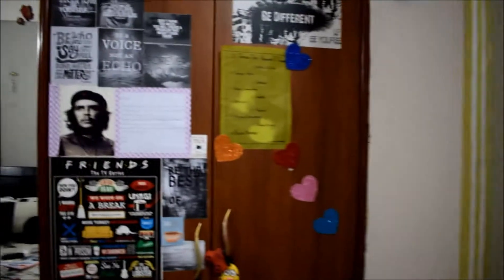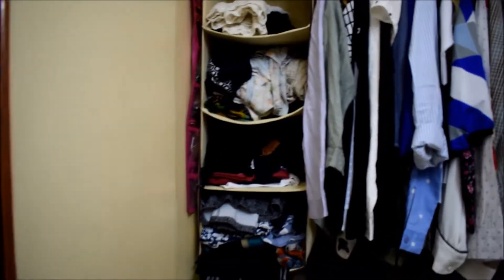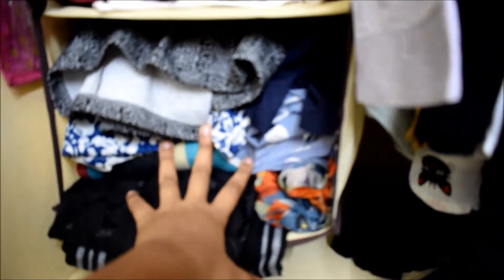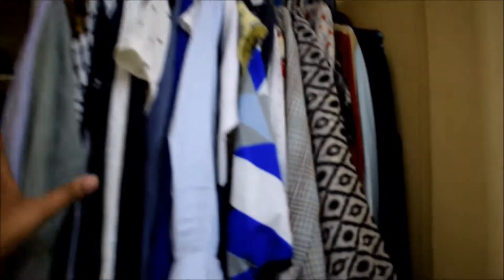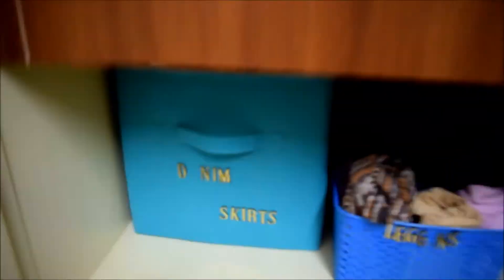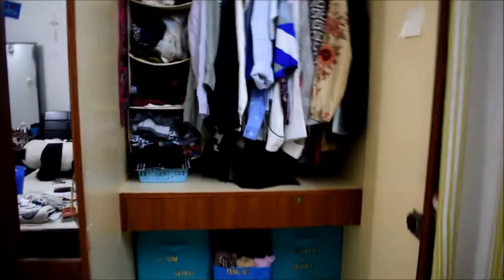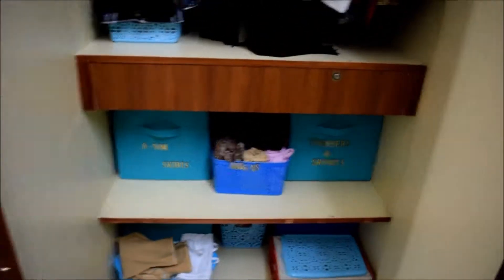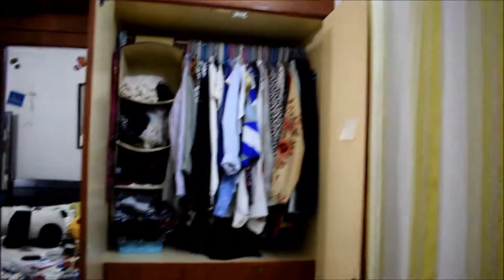How I Organize My Cupboard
A look into my cupboard, how I organize and keep it clean.

Blue Clothes Storage Box

Hanging Storage Wadrobe

Address:
160 SAI SOMESWARA RESIDENCY, FLAT 101,
BTM STAGE 1, 2ND CROSS, 29TH MAIN,
OLD MADIWALA ROAD, BANGALORE,
560068 - INDIA